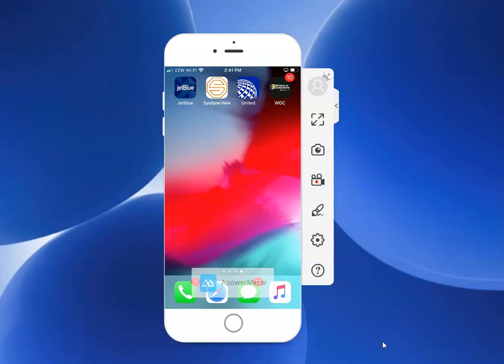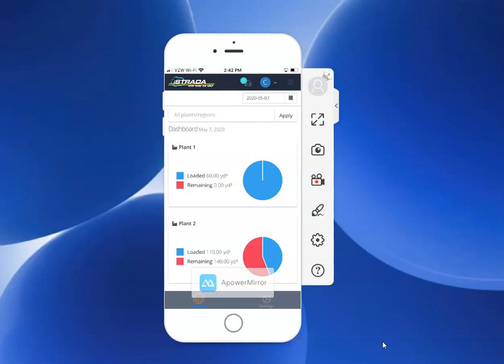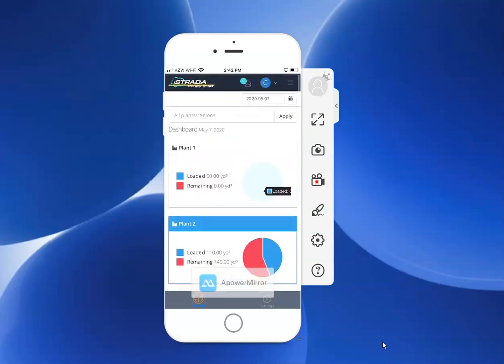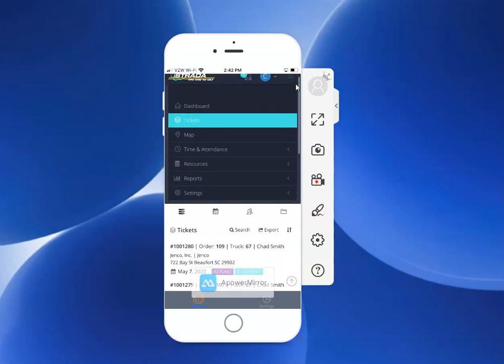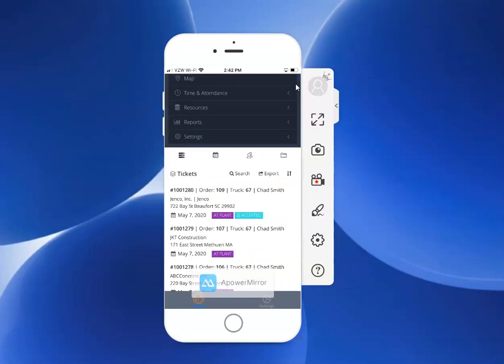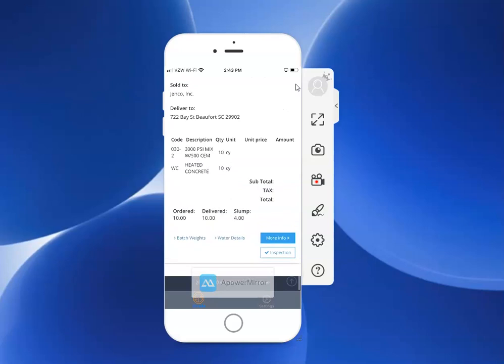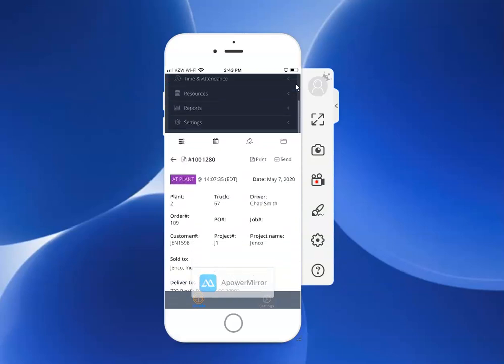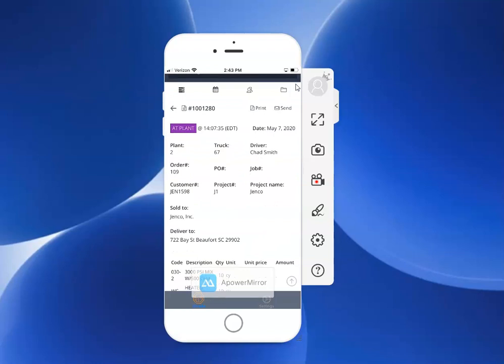iStradaView® Producer App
This video will help you learn how to manage paperless tickets and analyze KPI metrics using an APP installed on a phone or tablet for Concrete producers.